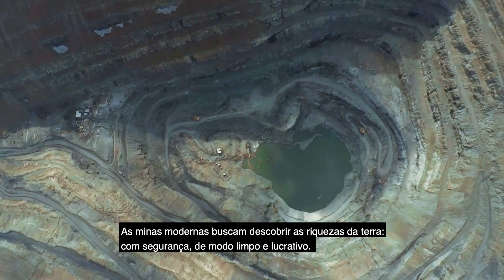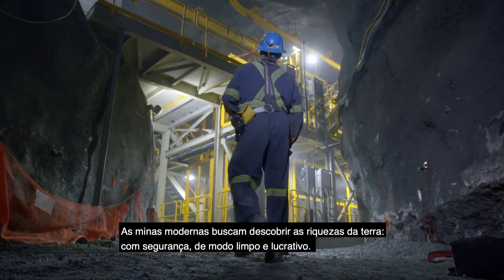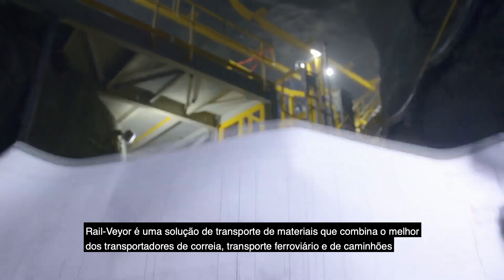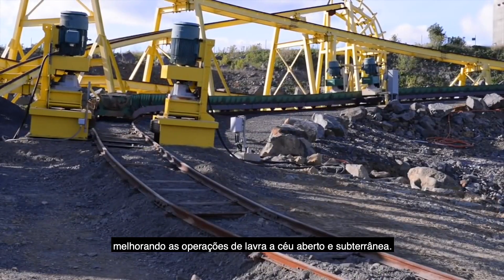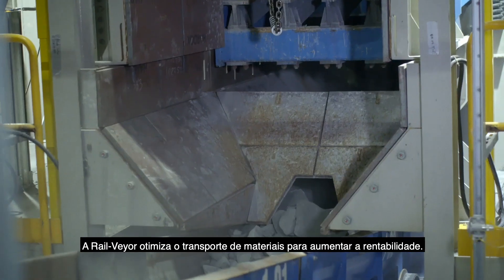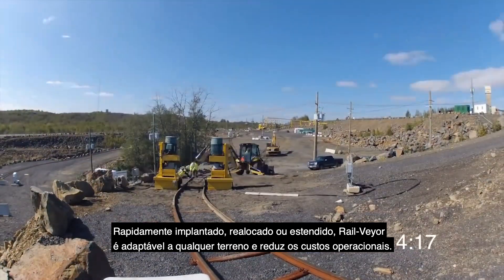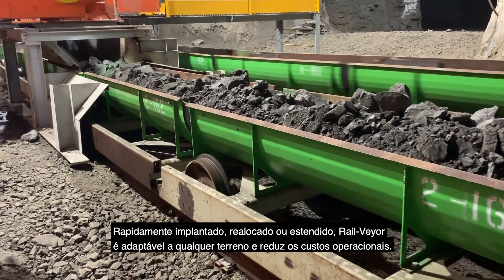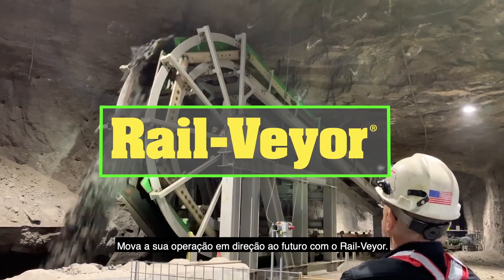RAILVEYOR INTRODUÇÃO AUTÔNOMA SEGURA LIMPA (Portuguese)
Uma breve introdução à Rail-Veyor, a solução de transporte de materiais que combina o melhor dos transportadores, transporte ferroviário e de caminhões e melhora as operações para aplicações superficiais e subterrâneas.

Nosso sistema autônomo remove os operadores de áreas perigosas para serem monitorados remotamente.

Visite-nos no para saber mais